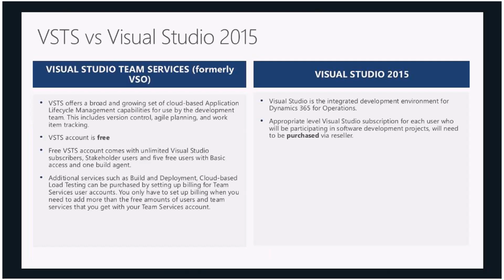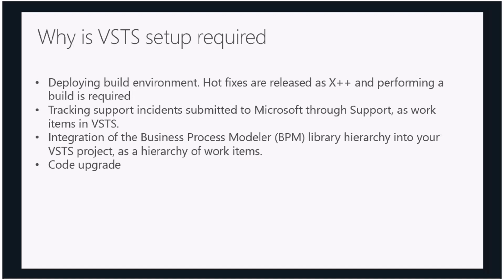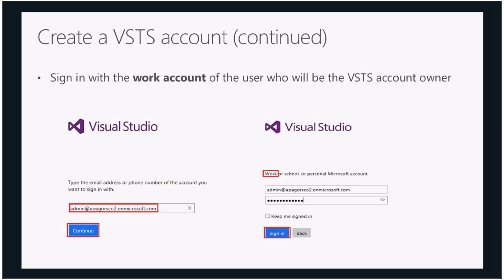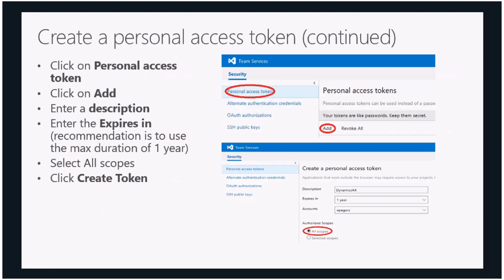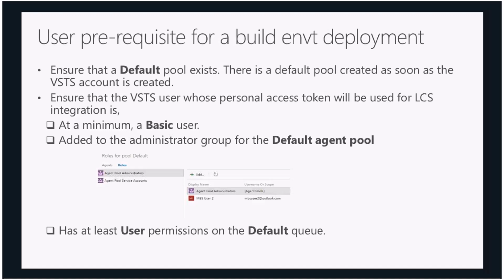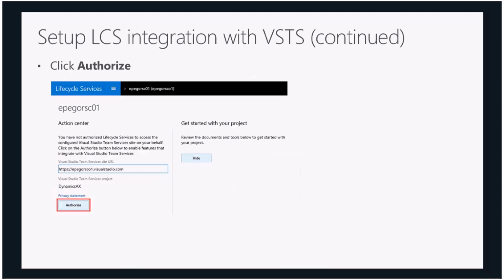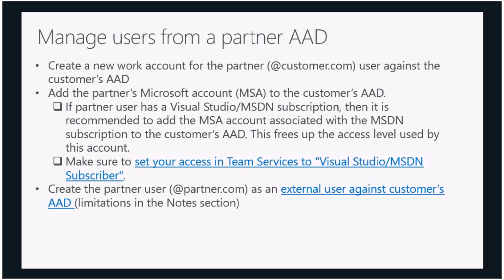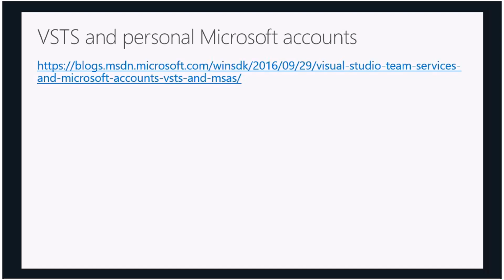Dynamics 365 Visual Studio Team Services VSTS Setup Tech Talk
This Tech Talk will walk thru the necessary steps to configure a VSTS instance and project to connect to LCS implementation project for Dynamics 365 Dev/Test environment configuration.​